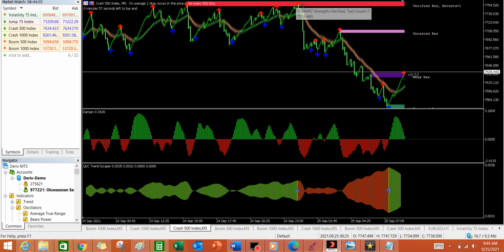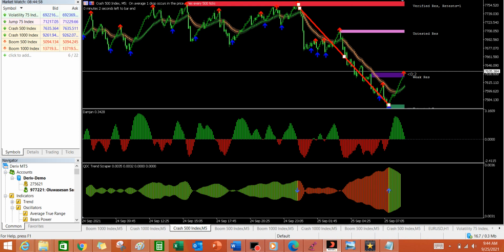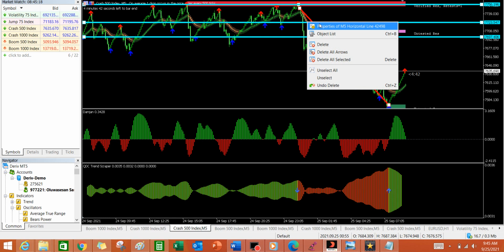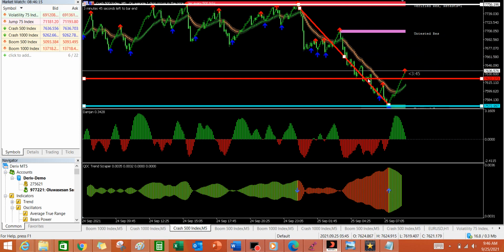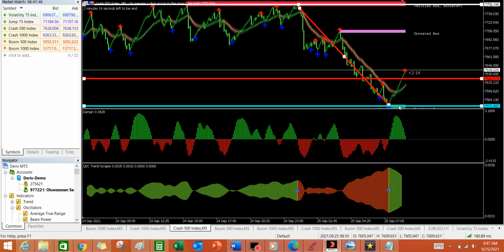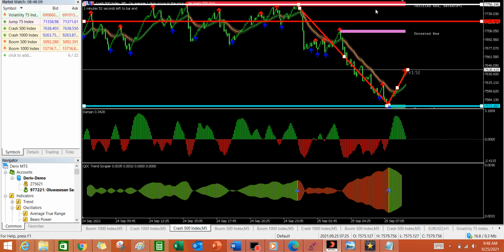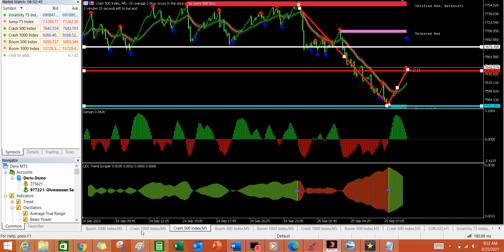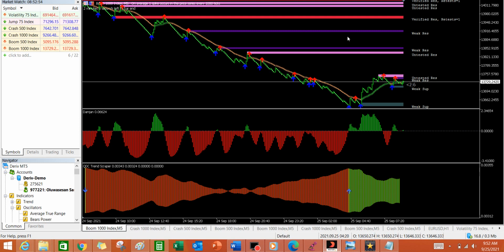🔴 SUCCESSFUL SWING TRADING STRATEGY FOR TRADING BOOM AND CRASH PART 5 | Binary.com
🔴 SUCCESSFUL SWING TRADING STRATEGY FOR TRADING BOOM AND CRASH PART 5 | Binary.com | Make Money Online | Deriv.com

Trading Rules:

1.

2. Fund Account to use real money or practice with demo fund first before using real money.

or

forex broker
killer boom and crash indicator
deriv account